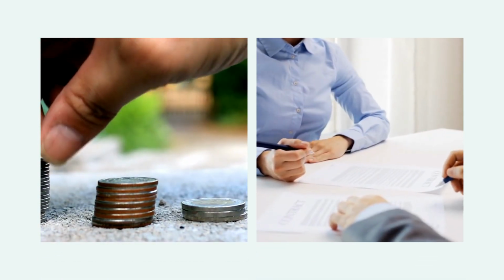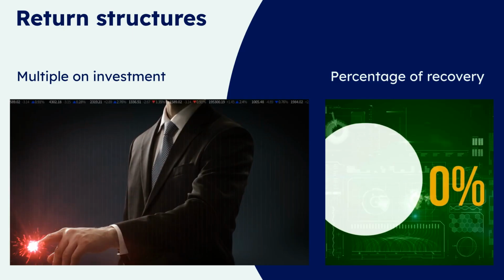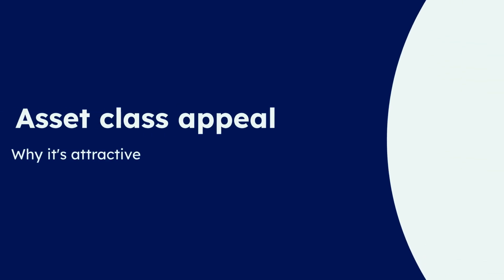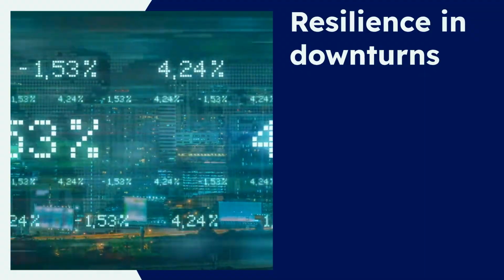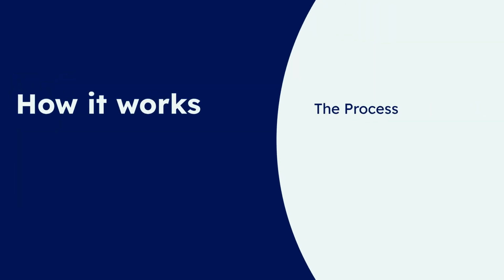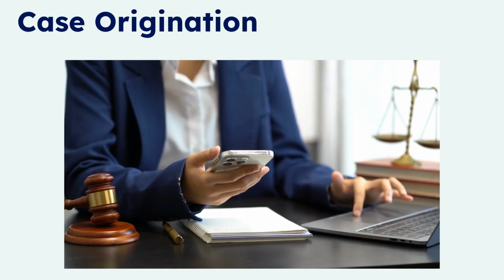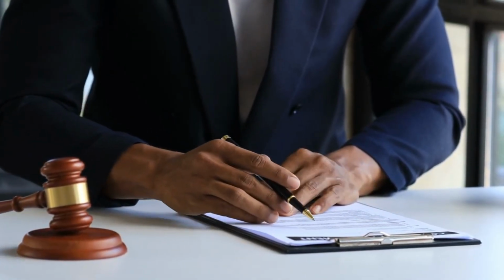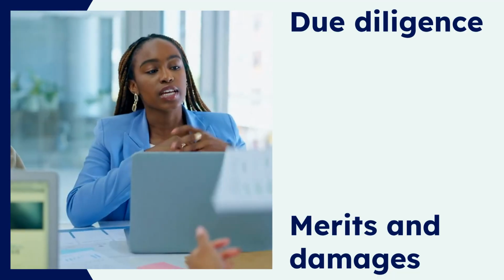Litigation Finance: The Rise of an Unconventional Asset Class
You can invest in anything from real estate to startups—but what about legal disputes? ⚖️💰 This in-depth video explores Litigation Finance, a booming multi-billion dollar market that’s transforming legal cases into a lucrative, non-correlated asset class. Discover how investors are funding lawsuits for a share of the winnings and unlocking unique returns beyond the stock market in 2025!

"Welcome to Growth Orbit Services!

In the world of finance, investors are constantly searching for assets that offer high returns and, most importantly, have low correlation with the broader market. Litigation Finance has emerged as a compelling answer. This once-niche segment, where investors provide capital for legal disputes in exchange for a share of a favorable settlement, is now a sophisticated, rapidly growing asset class attracting significant private capital.

This video is created SOLELY for informational and educational purposes. It is NOT intended as, and should NOT be construed as, financial, investment, legal, tax, or any form of professional advice. The information provided is general in nature and may not be applicable to your specific circumstances, nor does it constitute an offer or solicitation to buy or sell any securities or financial products.

Litigation Finance is a high-risk, non-recourse investment. It is highly speculative and illiquid, and investments can result in complete loss of principal. The success of any investment is dependent on the outcome of a legal case, which is unpredictable. While we discuss general market trends and examples, individual investments carry unique and significant risks. The regulatory landscape for litigation finance is also evolving and can vary significantly by jurisdiction. We do not guarantee the accuracy, completeness, or reliability of any data, analysis, or examples presented. Reliance on any information contained herein is SOLELY at your own risk.

Always conduct your own thorough due diligence on any specific investment opportunity and consult with a qualified, independent financial advisor, legal expert, or relevant professional before making any investment or business decisions. Your personal circumstances, financial situation, and risk tolerance should always be carefully considered.

Call to Action:

It truly helps our channel grow and reach more sophisticated investors and finance professionals.

➡️ And for more comprehensive guides and actionable insights into the cutting edge of alternative investments and private markets, make sure to SUBSCRIBE to Growth Orbit Services and hit that NOTIFICATION BELL 🔔 so you don't miss our next video!